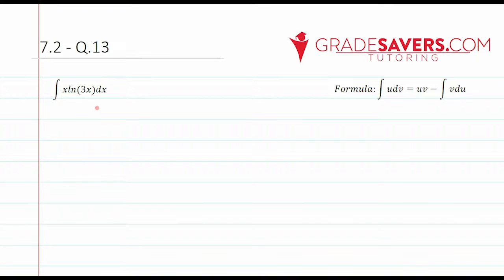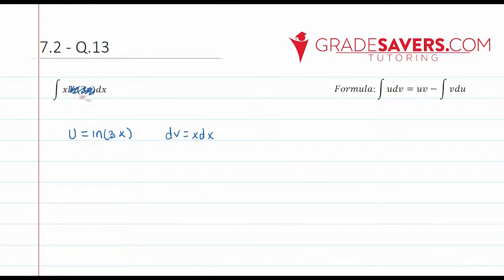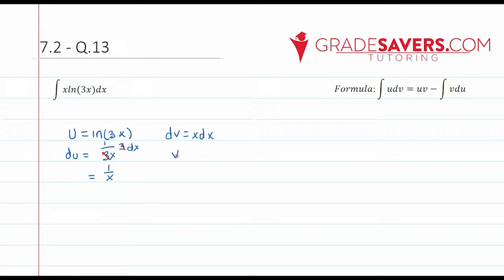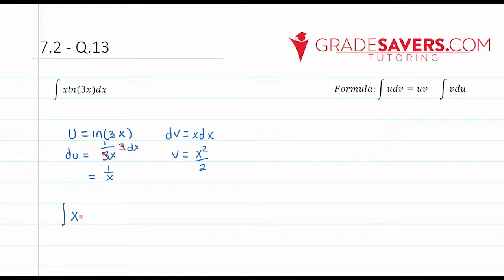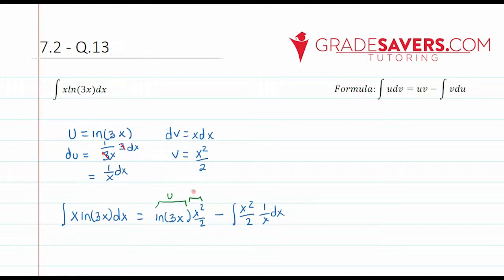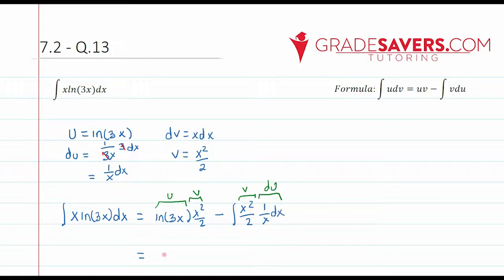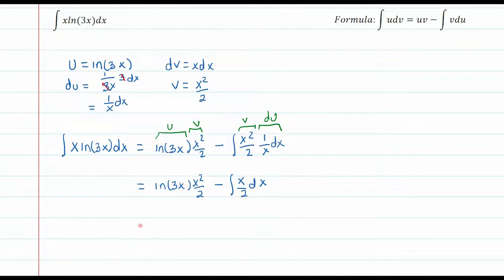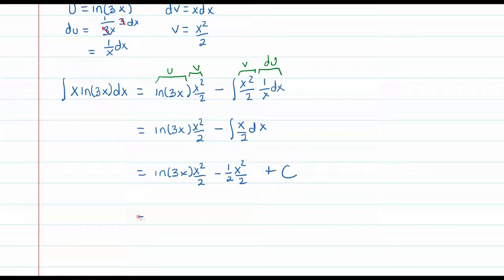MATH 1505 Chapter 7.2 - Question #13